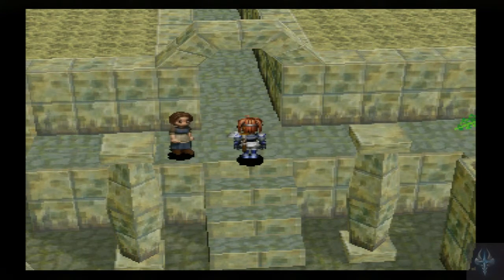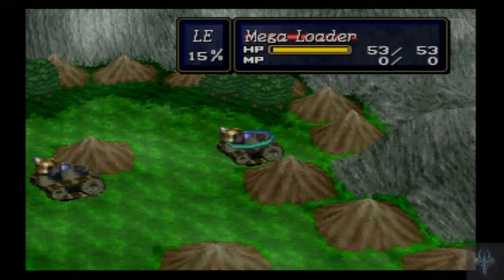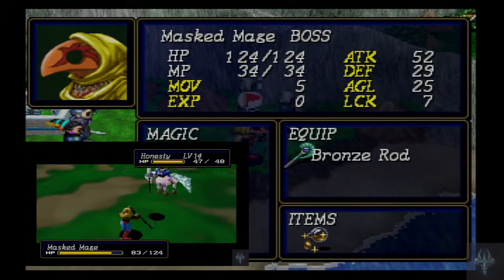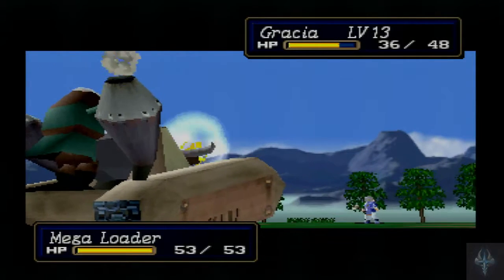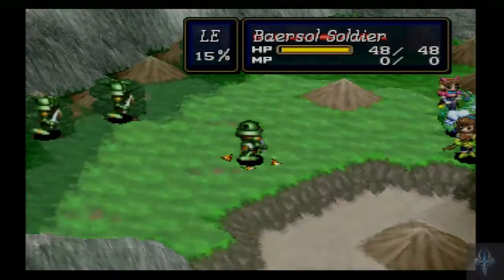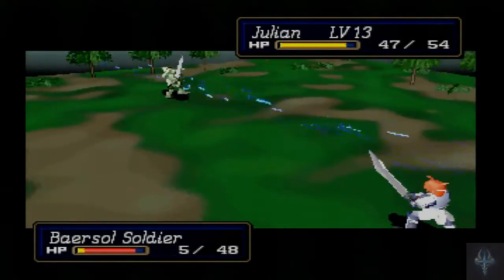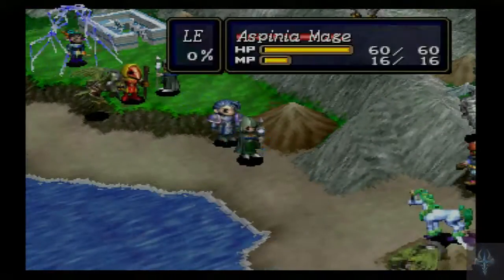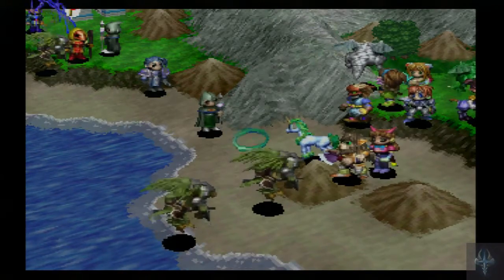Shining Force III Scn 3: part 27 - produn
we have met back up with produn and stella, tho the julian force does not know the specifics of what happened with them in scenario 2, but its obvious produn does not want to fight them out of his debt to prince medion